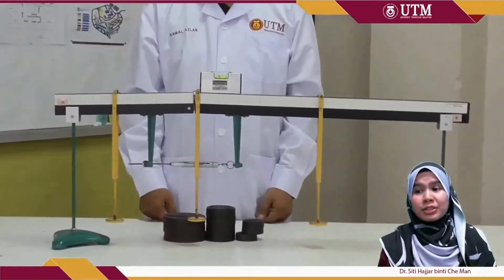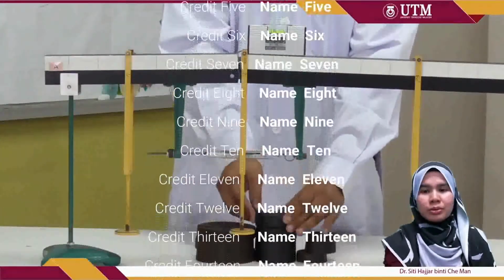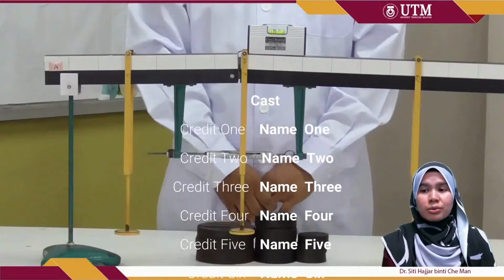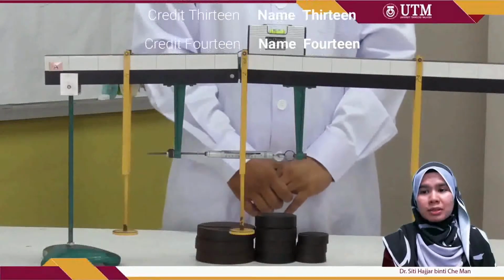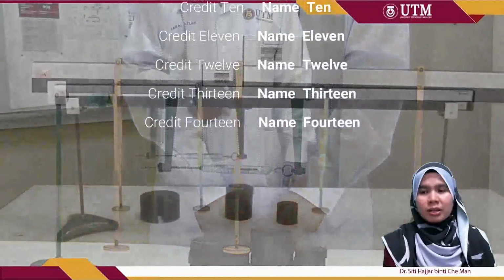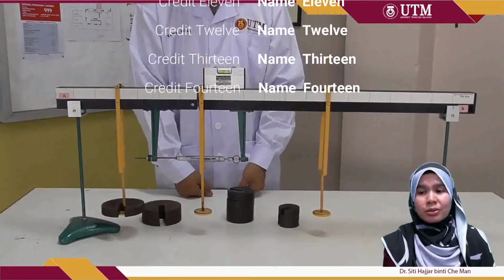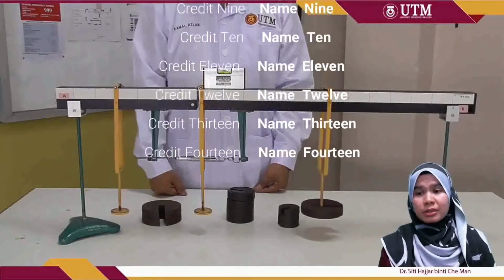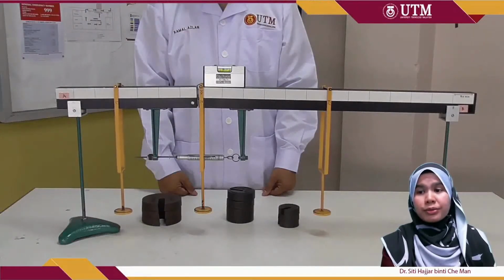Bending Moment Experiment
Procedure on how to conduct bending moment experiment in laboratory